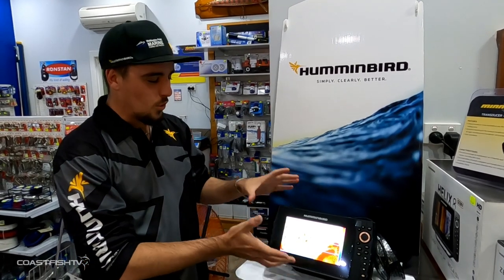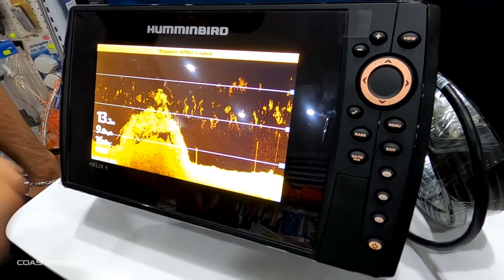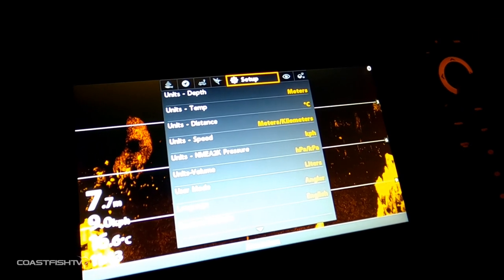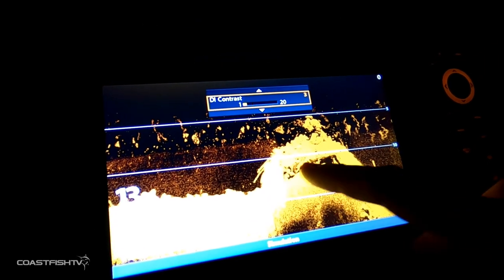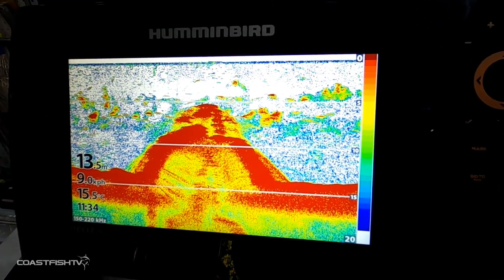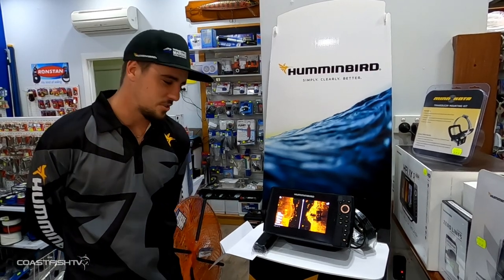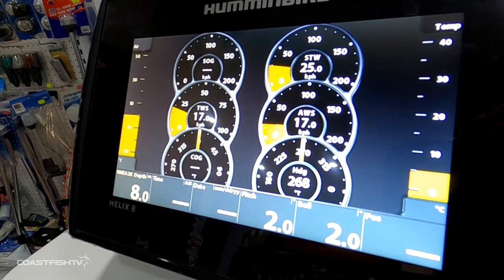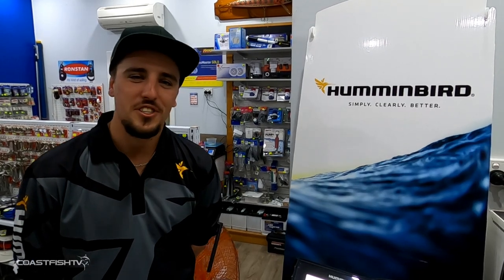How To Use a Fish Sonar FREE BEGINNERS COURSE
Knowing your sounder is the key to finding fish. Dale Mavric explains all you need to know about how to operate CHIRP sonar, Down Imaging, Side Imaging and the NEW Mega 360 Imaging feature on the state of the art Humminbird HELIX.

Be sure to sub for NEW VIDS!!

Special guest | Dale Mavric Humminbird Pro Staff